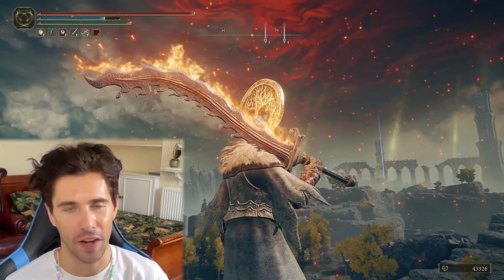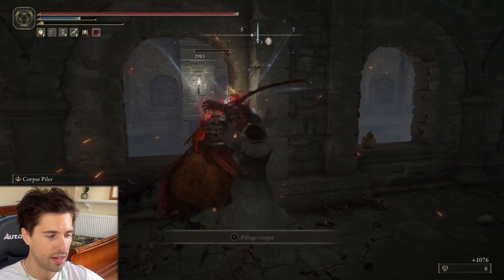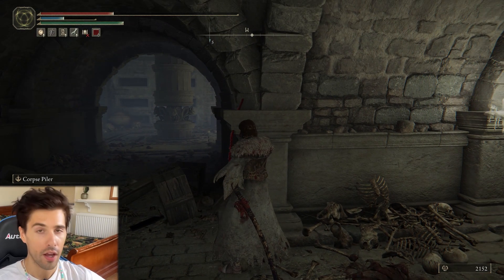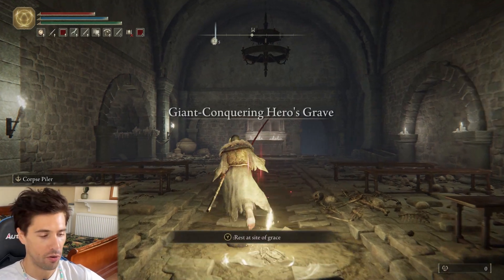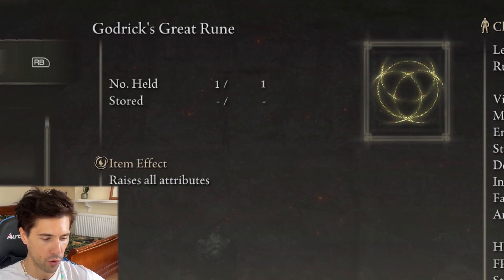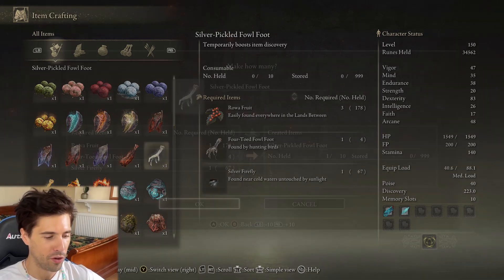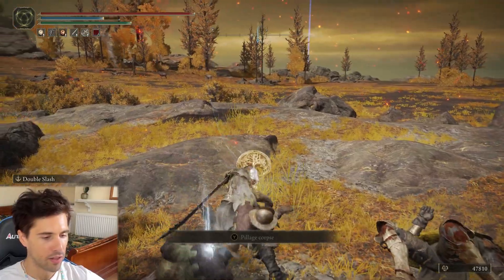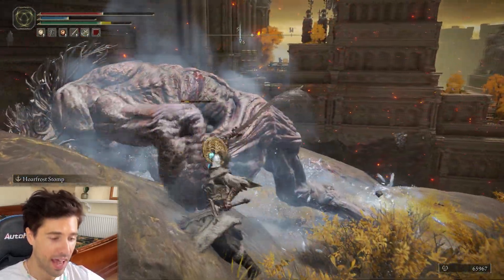INSANELY RARE WEAPON!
Potentially the rarest Elden Ring weapon (according to the wiki). Let's find out if that's true...

0:00 intro
0:44 weapon location
1:50 farming tips
3:15 how to boost arcane
4:15 farming run
4:50 how to use the sword
7:00 killing montage